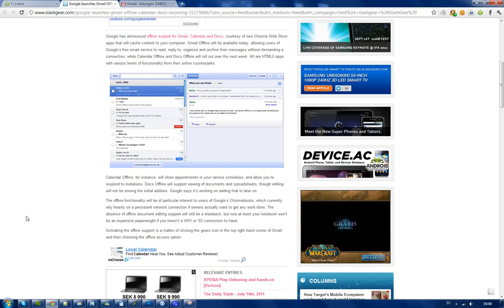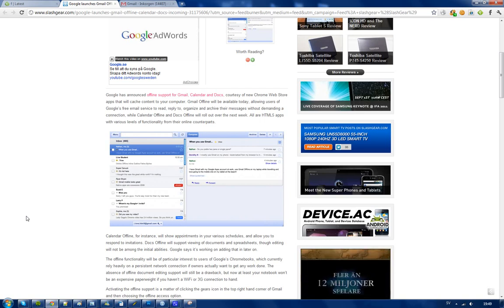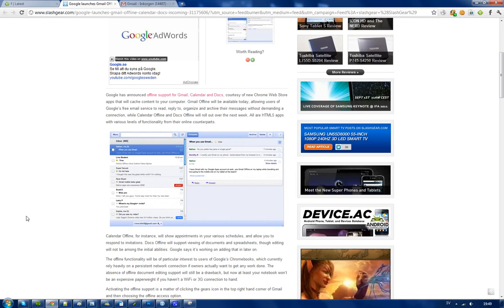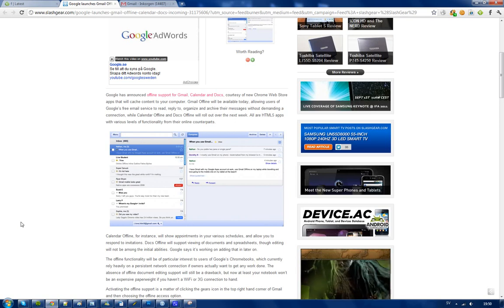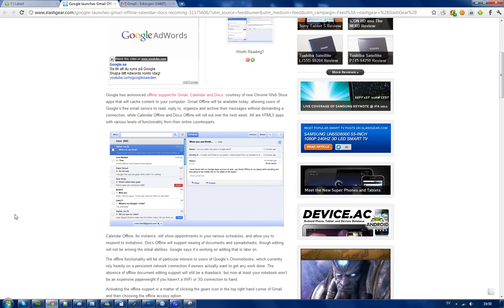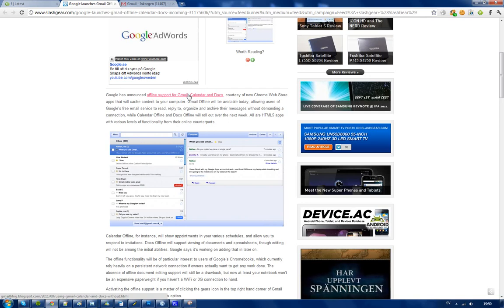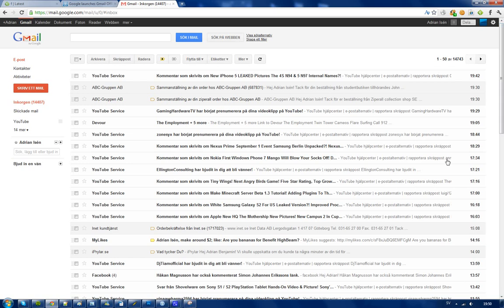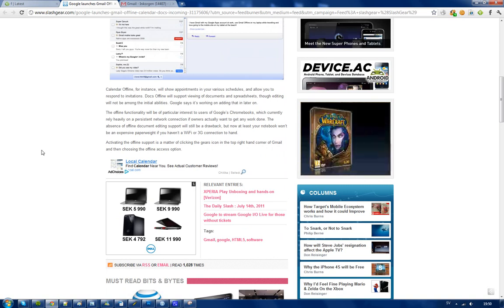Gmail New Offline Mode! Google Unveil For Docs, Calendar & Gmail New Offline Mode!